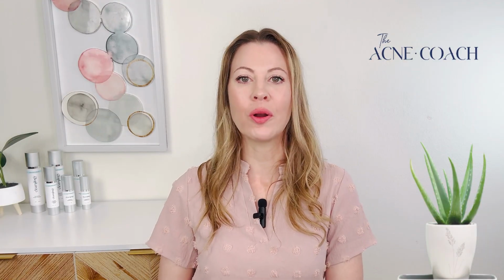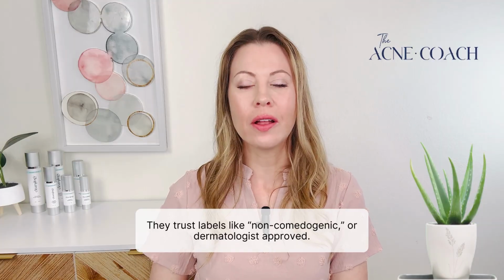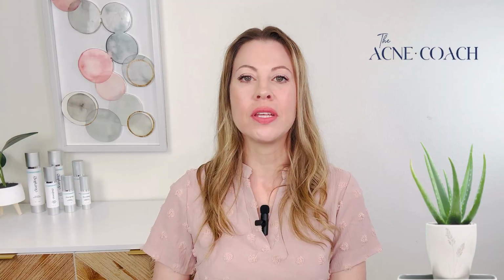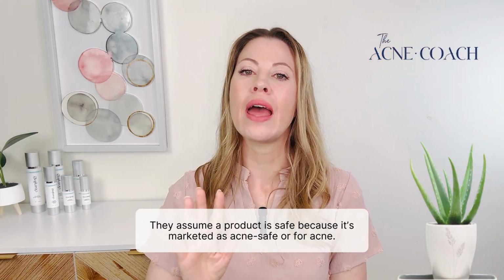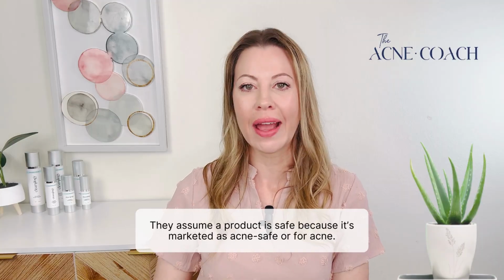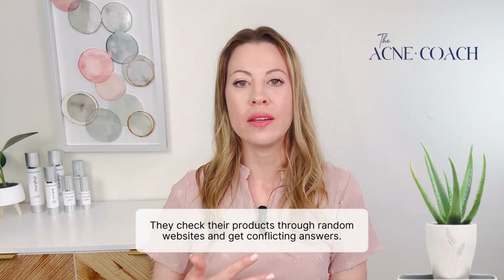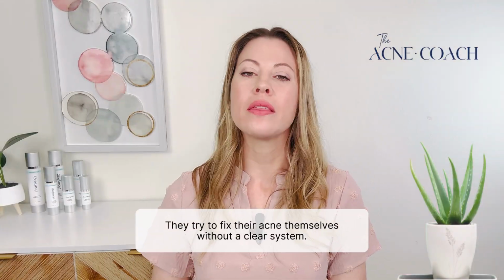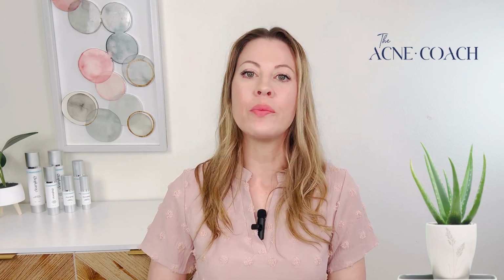This FREE AI Hack Tells You If Your Skincare is Acne Safe or NOT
Think your skincare is acne-safe just because the label says so? Think again. 😬

In this video, I’ll show you how to use AI to accurately check your skincare, makeup, and haircare products for pore-clogging ingredients — in seconds.

You’ll learn why most online product checkers are unreliable, how AI can be your acne detective, and the exact step-by-step method to avoid breakouts before they happen.

You'll learn:
 ✔️ Why “non-comedogenic” and “oil-free” claims are misleading
 ✔️ The exact prompt I use for accurate AI-based ingredient checks
 ✔️ The truth about popular breakout-causing ingredients (like algae, shea butter & coconut oil)
 ✔️ How to make smarter product decisions and protect your acne-pron skin

🎁 Download the FREE Acne-Safe AI Product Checker Guide:
Includes: my exact AI prompt + master “Do Not Use” list + walkthrough